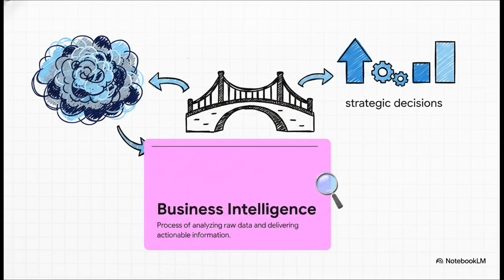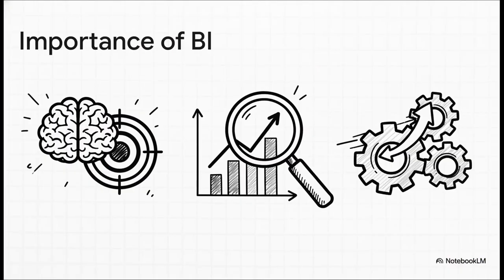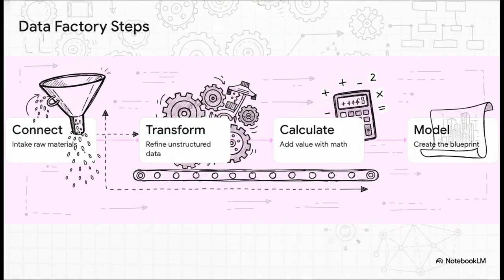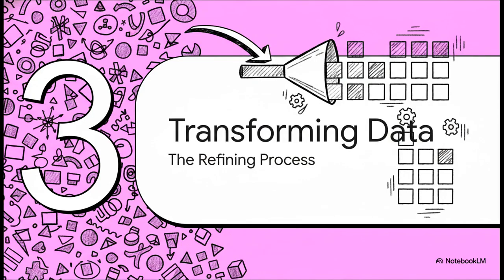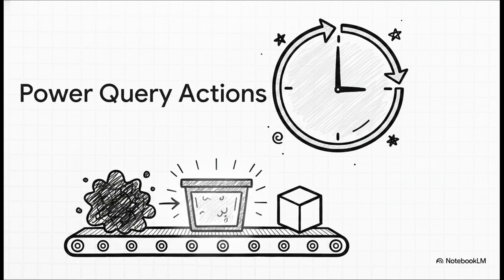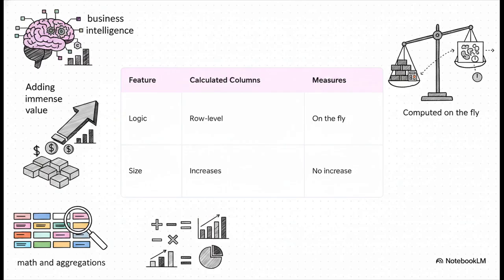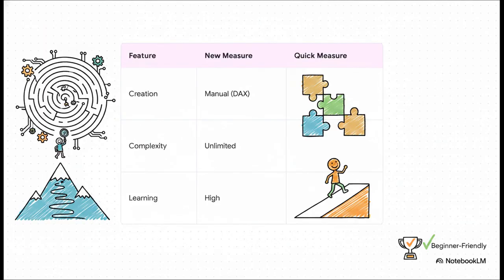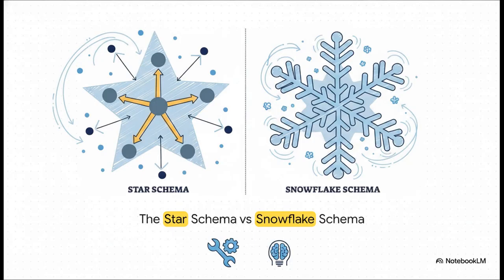Power BI in 10 min for Free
This video help you to master Power Bi for free in 10 min you get basic understanding and knowledge about this toll and we also upload next video for master or last class for power bi